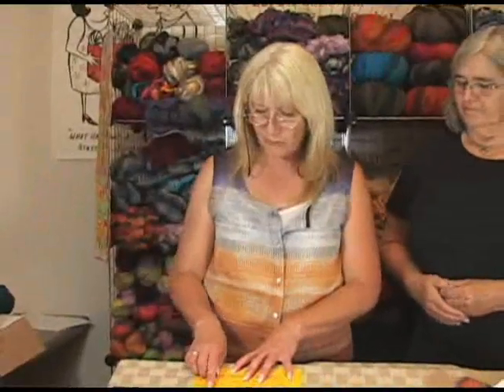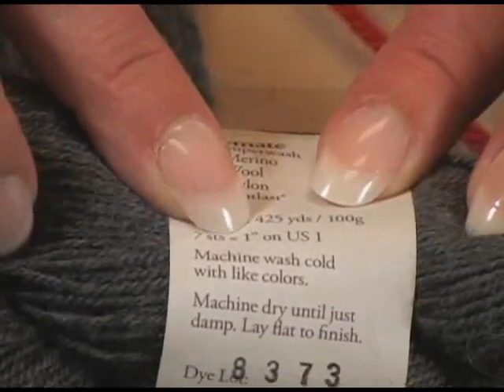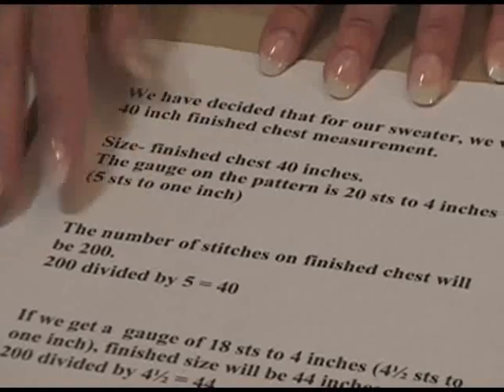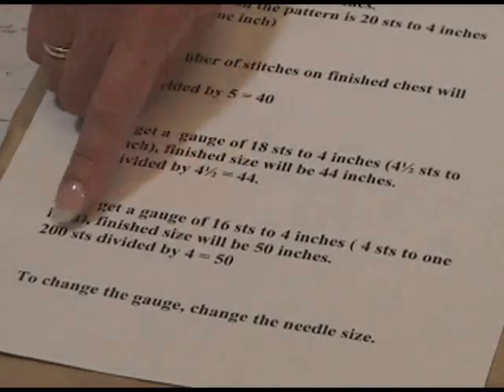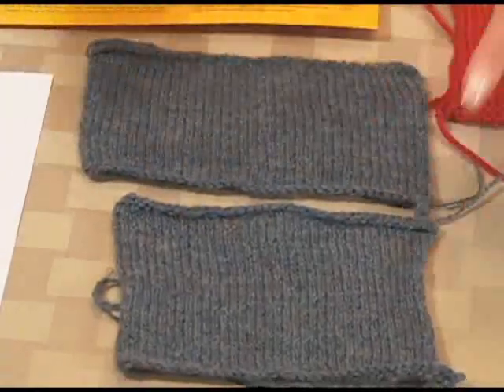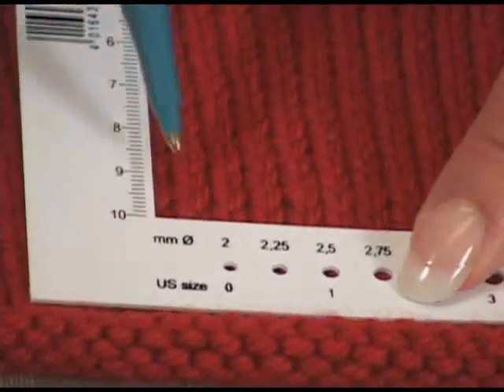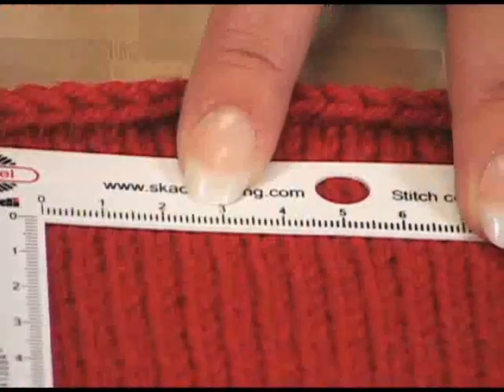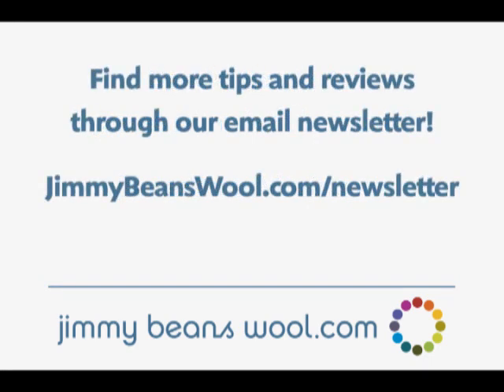Knitting Instructional: How to Measure Your Gauge Correctly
Terry from Jimmy Beans Wool and Diane Soucy from Knitting Pure and Simple demonstrate how to measure your gauge correctly!